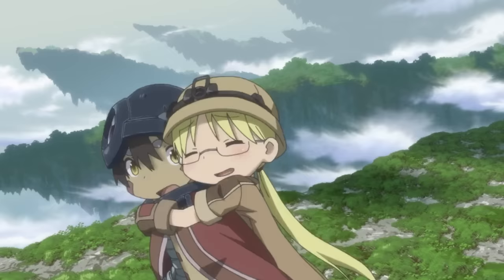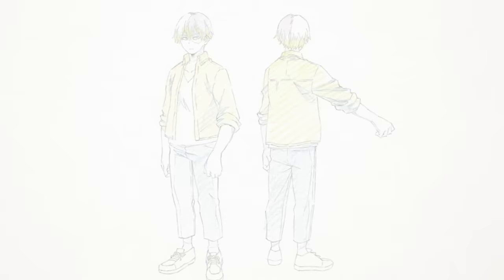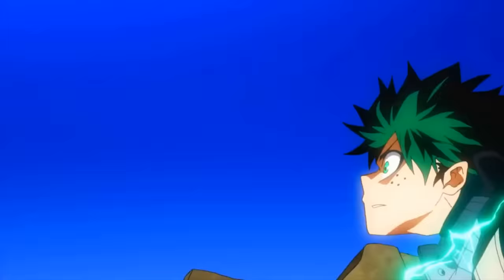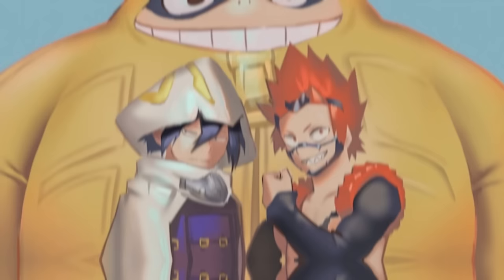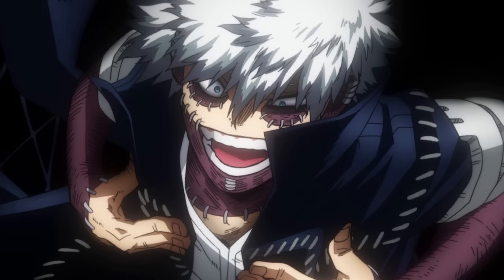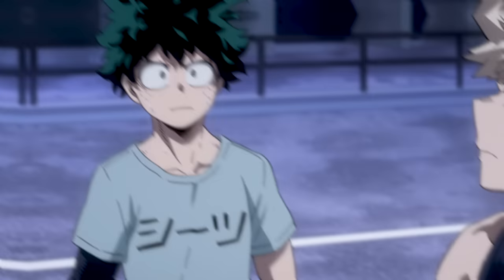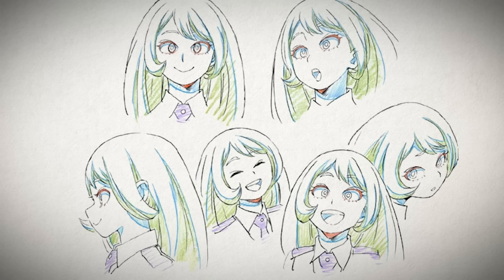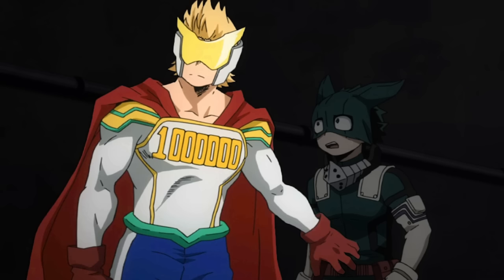Character Design In My Hero Academia - How To Write Anime and Manga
My Hero Academia is full of excellent Character Designs that anyone can learn from. Follow Axel Beats as we dive into the different elements of character design which Kohei Horikoshi makes use of within Boku No Hero Academia.

Credits:
Edited by AxelBeats!
Audio Editing by AxelBeats! & Little Shellder

About this video:
In this video Axel Beats takes a look into several elements of Character design, including general visual style, character themes, story and backstory, body shape and proportions, Color psychology and color themes, as well as hue and shade, character clothing, costumes, and wardrobes, facial structure, hair styles, and body language. My Hero Academia (MHA) or Boku No Hero Academia (BNHA) is a manga and anime series created by Kohei Horikoshi which has spanned 6 Seasons, 3 movies, and several video games on the PlayStation 4, PlayStation 5, PC, Xbox One, and Xbox Series X.

The story follows Izuku Midoriya as he joins UA, a school for super heroes, and aims to become the world's greatest hero. Here deku meets Ochako Uraraka (Uravity), Katsuki Bakugou, Tenya Ida, Shoto Todoroki, All Might, and many more as they battle against the League of Villains, lead by All for One and Shigaraki. The league also employs Himiko Toga, Dabi, and Spinner as they try to take over japan. Whether you watch the My Hero Academia sub or dub, you’ll find something to love!